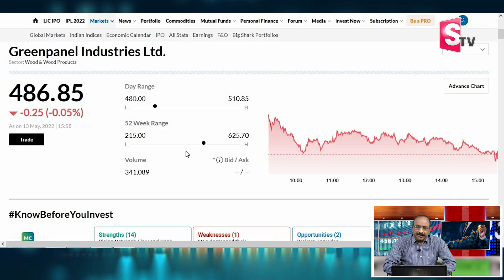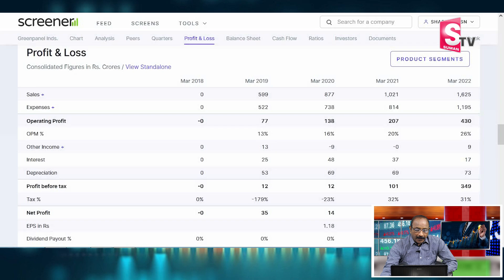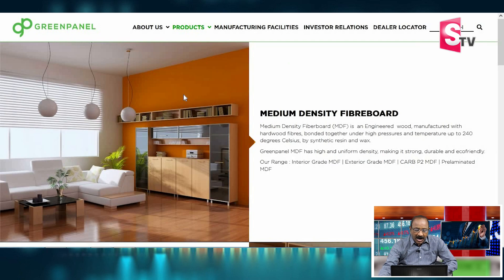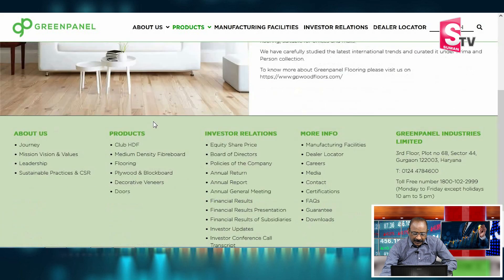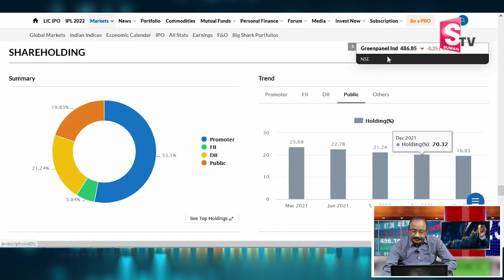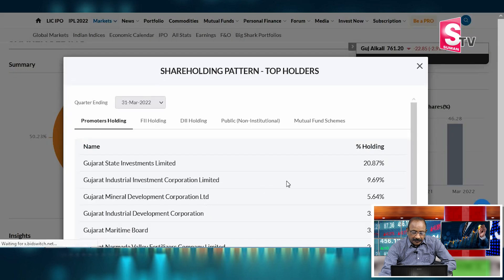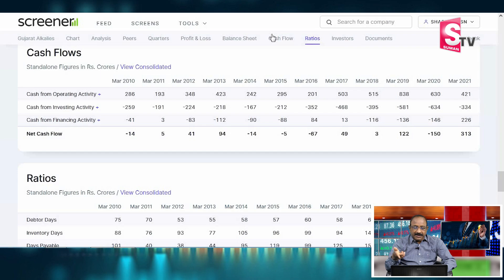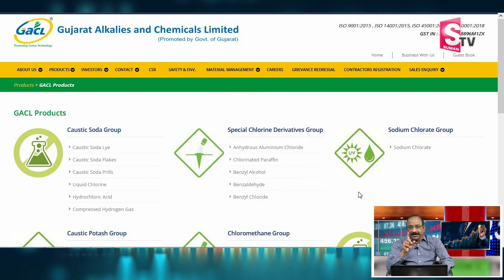GVSatyanarayana - MSCI STOCK ANALYSIS | PRINTING CASH FOR YEARS TO COME | MSCI Emerging MarketsIndex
Welcome to SumanTV Money Channel, The Place where you are served with Online and Offline Money Making Tips and Money Earning Methods Every Day.  SumanTV Money has been constantly coming up with new genres of Content that help young entrepreneurs, Self Made Business Women, Students who wish to earn part-time income to make more relevant to different successful ways of Earning Online and Offline.

NOTE: All the content used in the Video is Copyrights of SumanTV, Use or commercial display or editing of the content without proper authorization is not allowed.